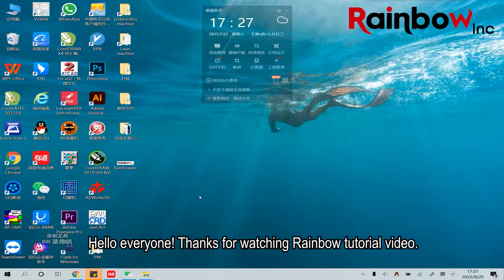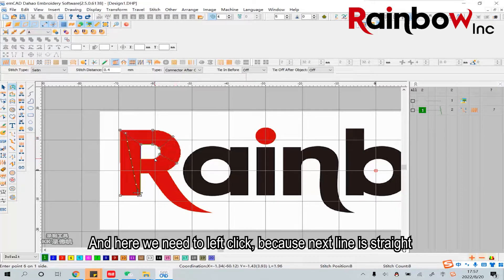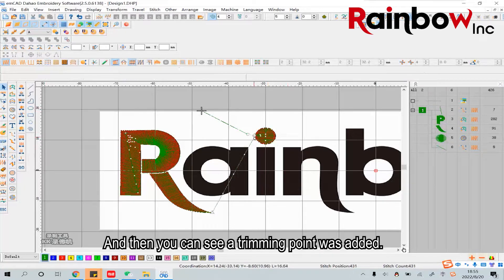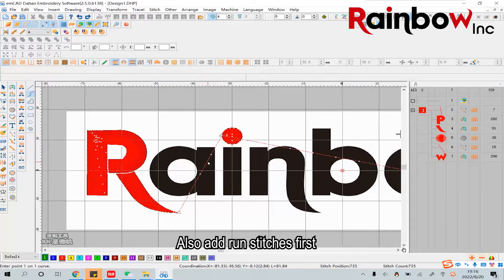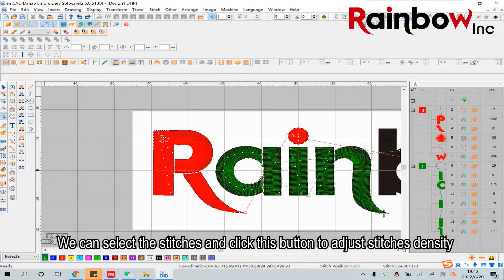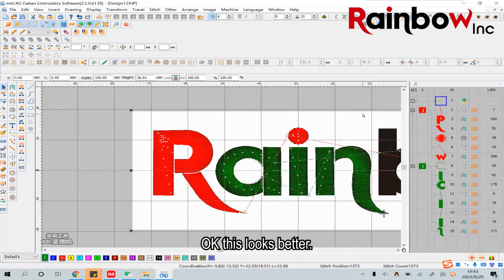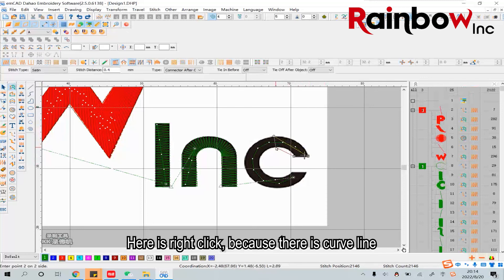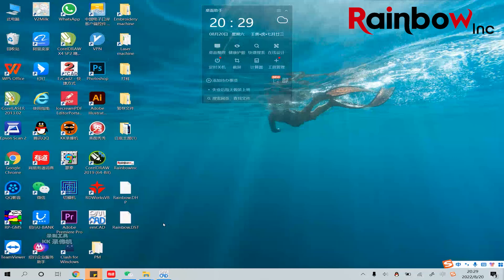Rainbow Embroidery Machine: Dahao EmCAD embroidery digitizing design software tutorial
The video guide you to process an embroidery pattern within JPG or PNG etc bitmaps format. Demonstration of basic functions of Dahao Emcad embroidery design software. If you want to use vectorgraph to make embroidery patteerns, please check this video
Any question about software operation, Feel free to get in touch with Rainbow team, we are glad to help you:)

Shanghai Rainbow Industrial Co., Ltd.